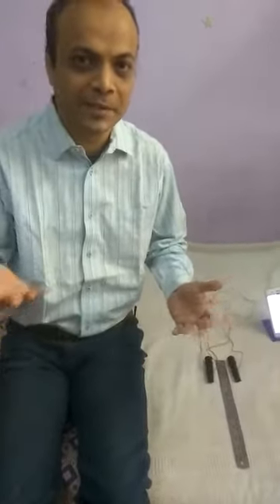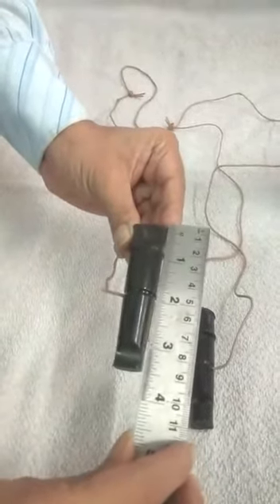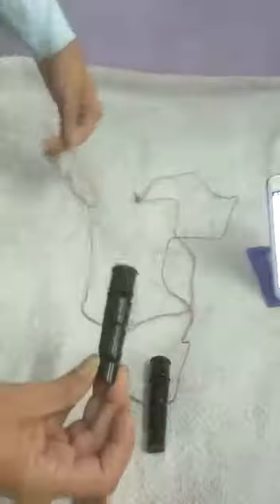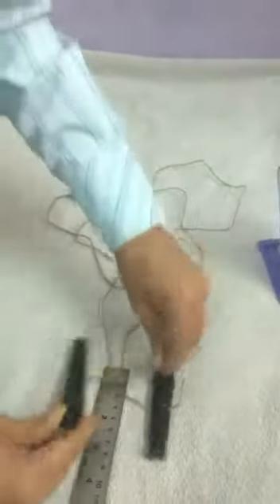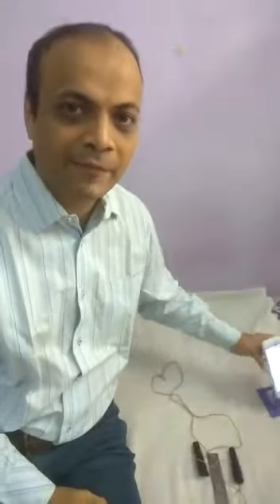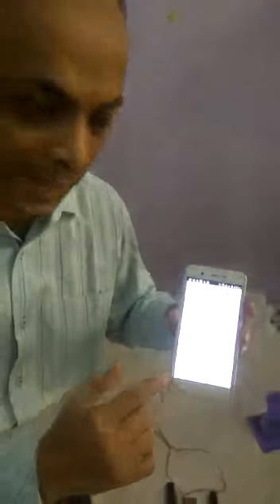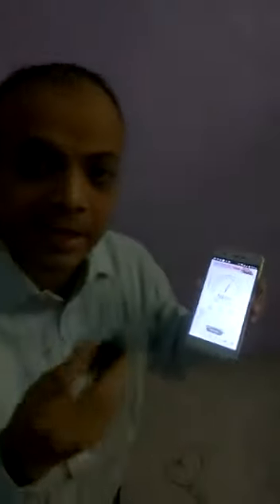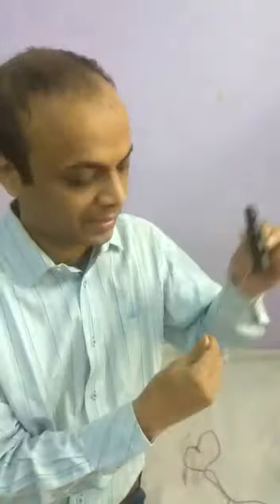Real Buffalo Horn Dog Training / Camping/ Sports Indian whistle Cell:+91 9820338840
Dog Training / Camping/ Sports whistle made from real Buffalo Horn- Dual Sound – Contact + 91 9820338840

This dog whistle is made from high-quality real buffalo horn and is equipped with a leather neck strap.
The Buffalo horn whistle makes two-tones. One side of the whistle is a straight whistle, the other side whistle is a triller whistle with a cork pea. Very loud but pleasing sound.
This kind of dog whistle is particularly popular in hunting and dog education, as the different tones mean that a variety of commands can be learned. Suitable for long distances.